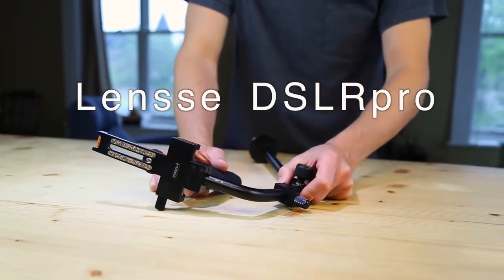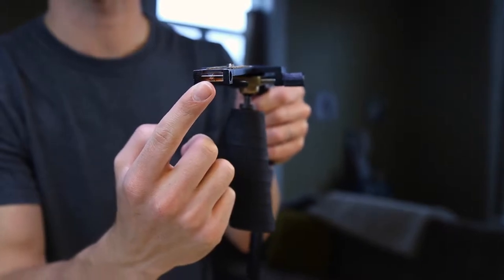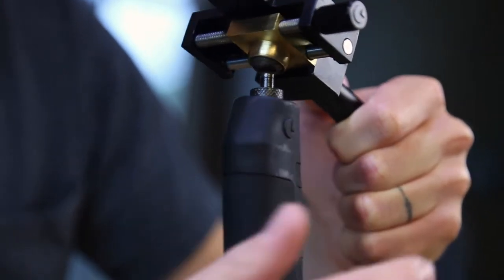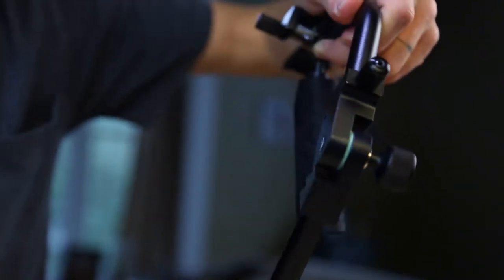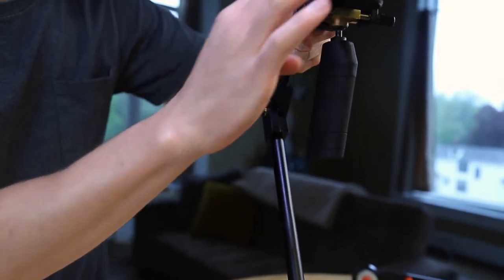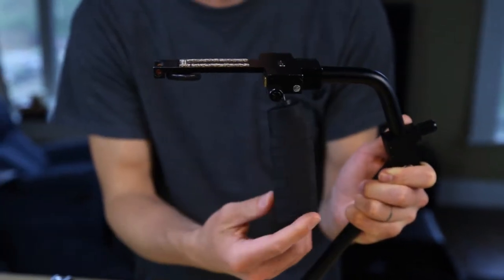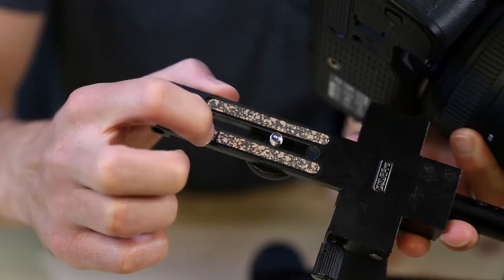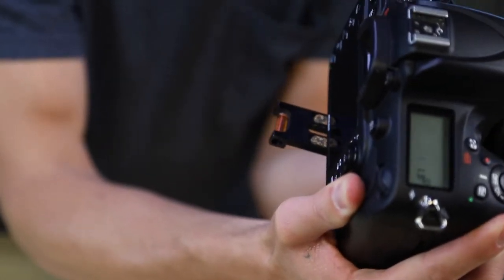Lensse DSLRpro - REVIEW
- Lensse DSLRpro Camera Stabilizer Steadycam